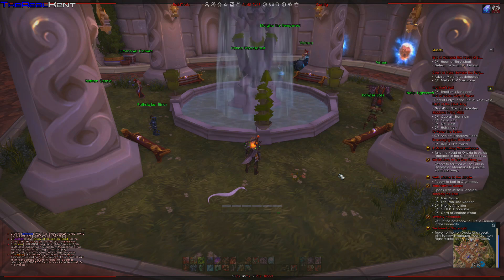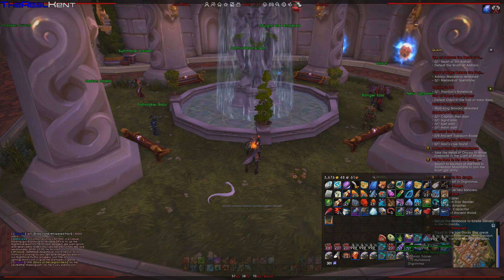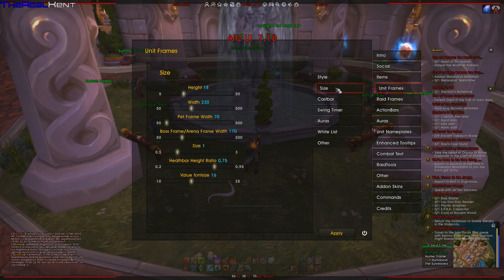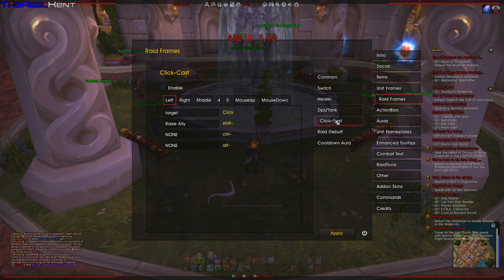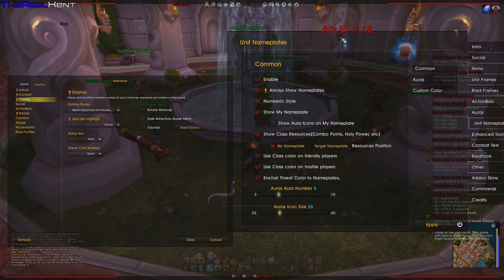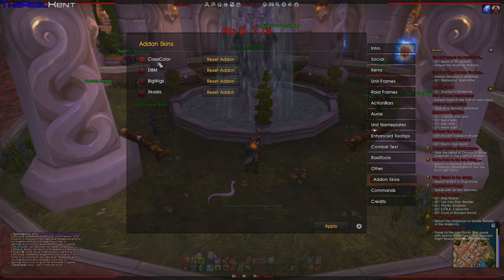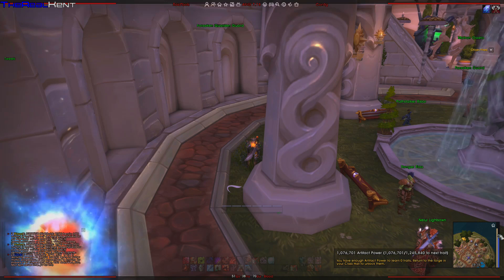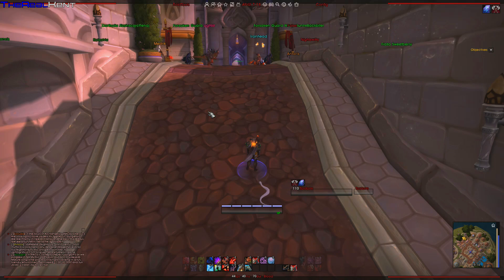Altz UI (WoW addon)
Altz UI is a minimalistic compilation with in-game configuration supported. I wanted to make a UI which gives people the feeling of hiding almost all UI elements, just like after pressing Alt+Z, and that is the origin of the name. It was fisrt released at November 11, 2011. The theme of AltzUI is simplicity. It only shows necessary elements when you want to see them. Also its memory useage and CPU footprint is very low, with only 2 ~ 3mb it is able to complete most of the functionality you need. Please read the all the tips in the tutorial appearing later, it gets you started in no time. If you have any errors or questions, please post it in the comments of the addon's page in wowinterface.com. Please help by spreading the word about this UI by recommending it to your guild members and friends. Thank you